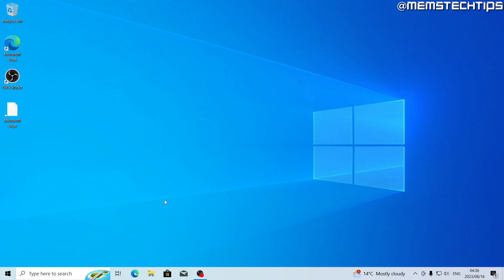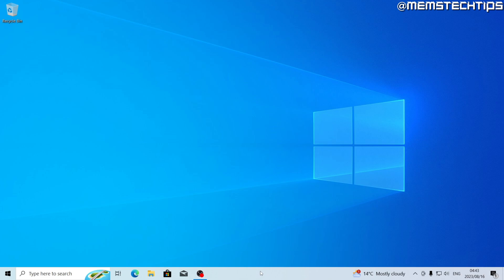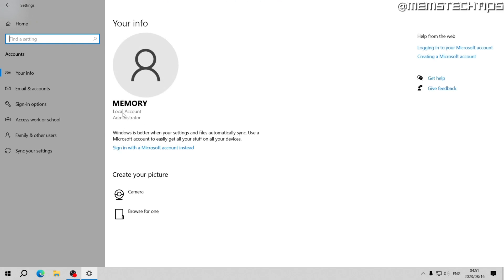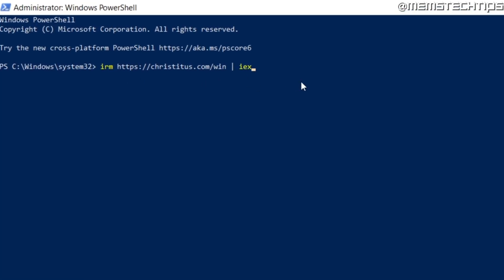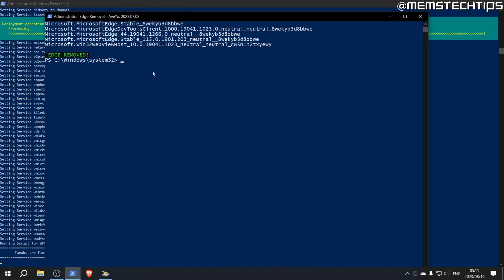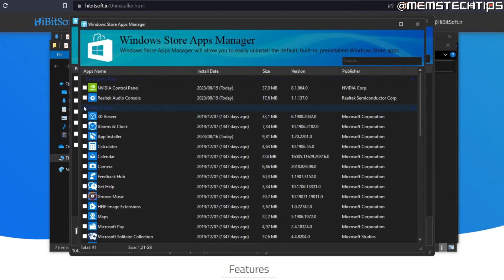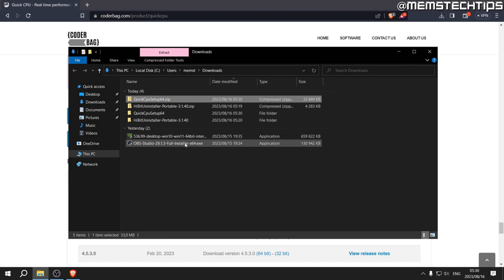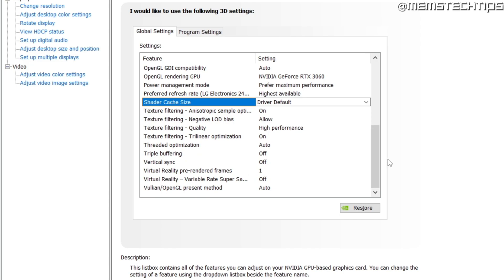How I Optimize Windows 10 for Gaming & Performance! (Tutorial)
In this tutorial video, I'll show you how to optimize Windows 10 for gaming so that you can get the best performance from your computer at all times! So, if you've been looking for a guide on how to optimize Windows 10 for gaming and performance in 2023, you're in the right place.
By the end of this Windows 10 optimization guide, you will know exactly how to speed up Windows 10 so you can in turn get much better performance from your computer when gaming and is especially helpful if you have a mid to low-end system!